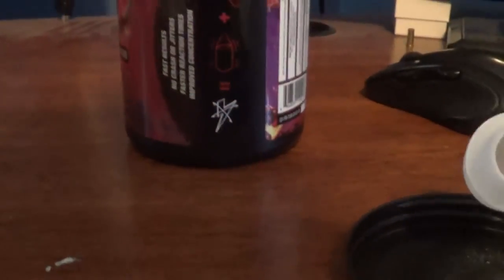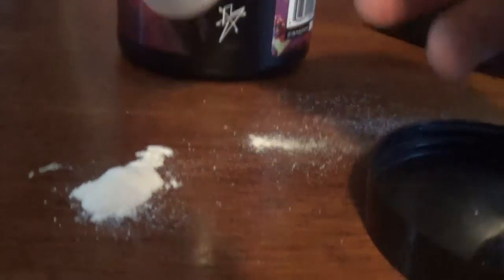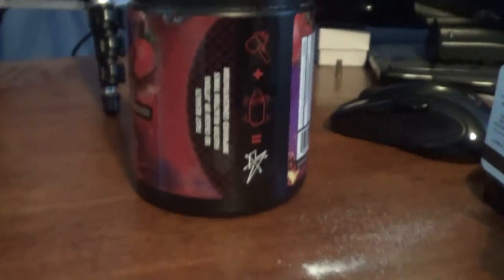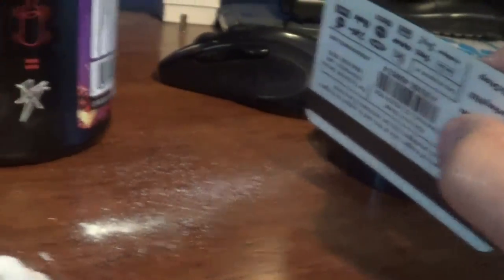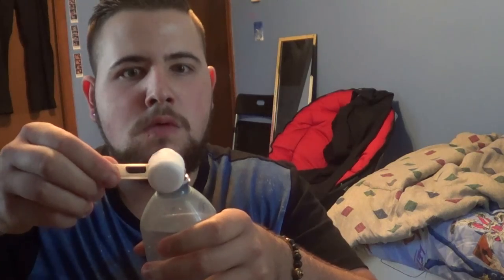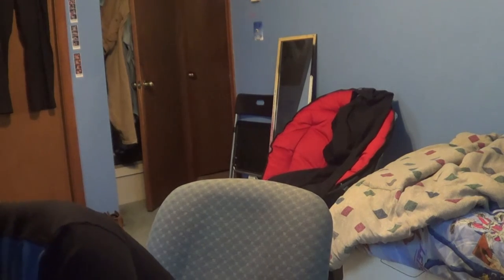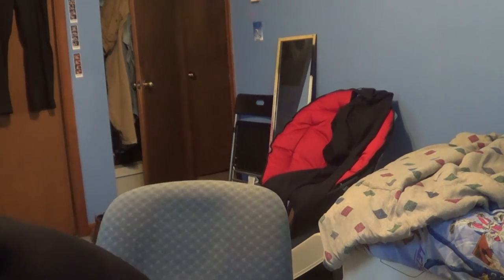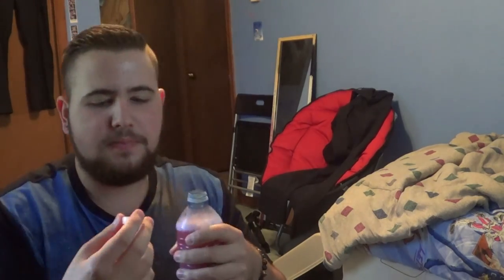TRYING GFUEL FOR THE FIRST TIME!!!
Description? What the f-

Today, on my cooking show, I am trying G Fuel!

You can follow me on other social media! Here are the links!

Thank you guys for watching! I hope you enjoyed! :D